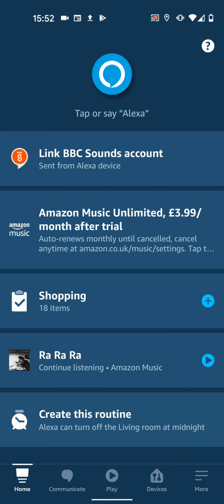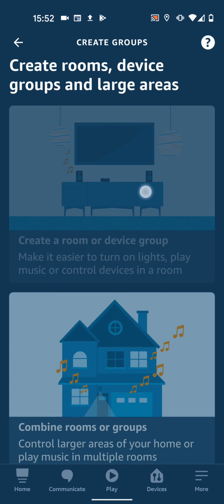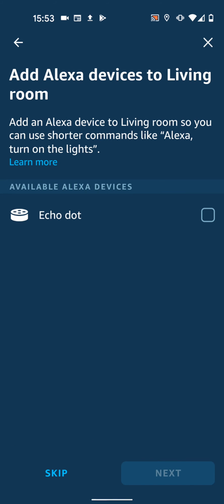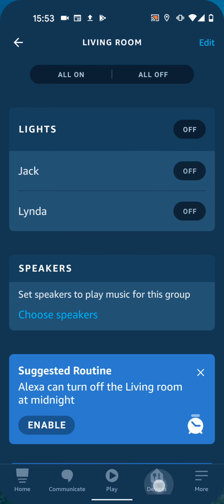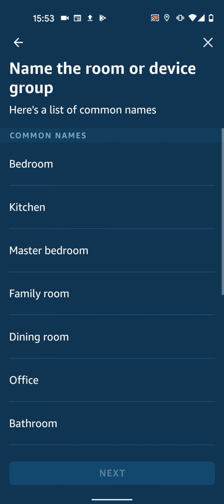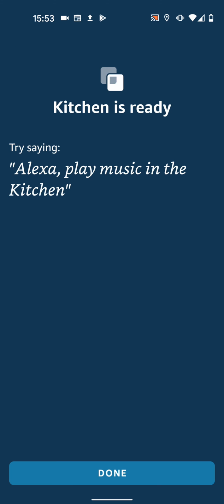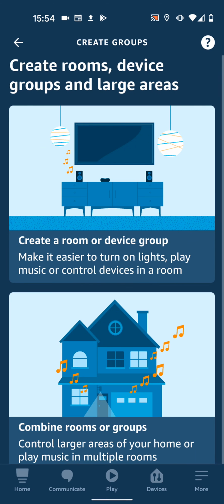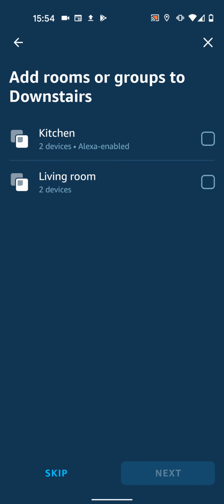How to group multiple rooms on Amazon Alexa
Today i'm going to show you how to group rooms on Amazon Alexa
This will allow you to control several rooms using one voice command.
First let's start by creating rooms.
On the amazon Alexa app tap on devices at the bottom of the screen.
Now tap on the plus icon on the top right side of the screen.
Then tap on "Add Group"
Now tap on "Create a room or device Group"
Then next
Select a name for your room, let's Living Room.
Then tap next
Now add devices to your living room, let's say "Jack & Lynda"
Then tap next
I don't want to add my echo device to the living room so i will skip
Then tap done.
Now i will create another room let's say Kitchen.
so i will go back to devices and repeat the same steps.
I will select kitchen as my second room.
Then tap next
I will now add the devices to my kitchen, let's say Mia
Then next
I will want my echo dot linked to my kitchen so i will select it.
Then next
then done.
Now i can group my living room and my kitchen together.
so go back to devices.
Then tap on the plus icon
Then "Add Group"
Now select "Commbine Rooms or Groups"
Then tap next
Select a name for your Group, let's say downstairs
Then next
Now select the rooms that will be part of your downstairs group, Here i have Kitchen and Living Room.
Then tap next
Then done.
Now to turn on all my devices downstairs i can just say "Alexa turn on downstairs"
To turn it off i can just say "Alexa turn off downstairs"